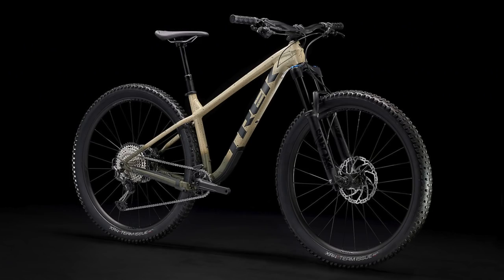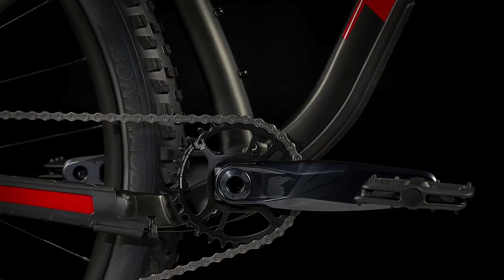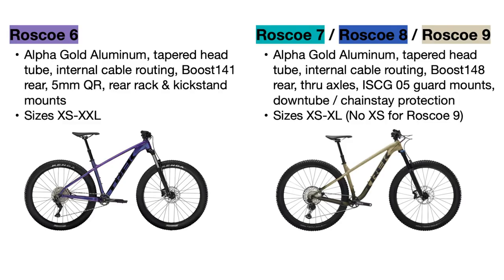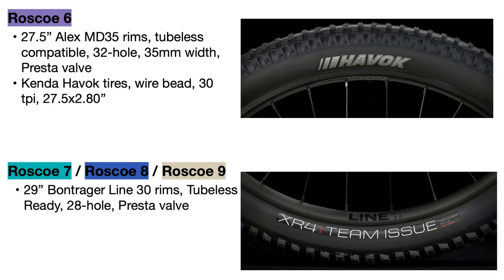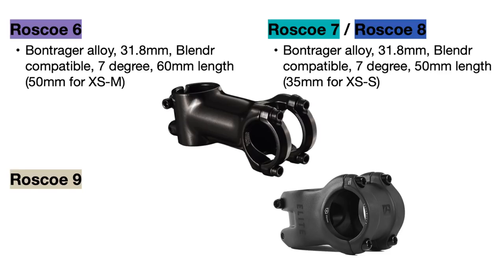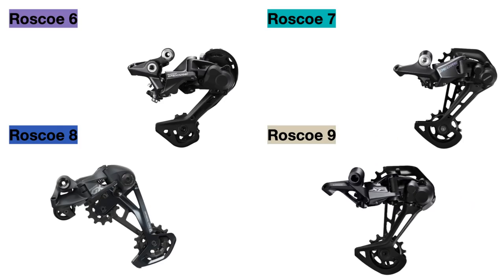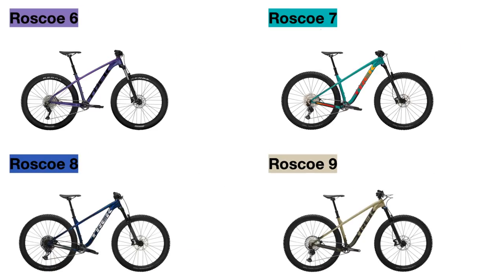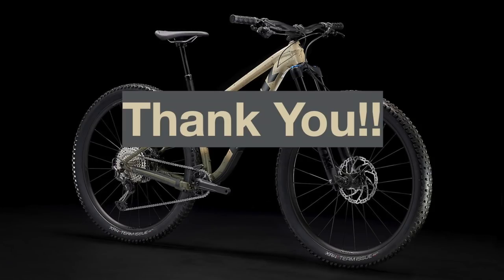2022 Trek Roscoe 6 vs 7 vs 8 vs 9!! What’s The Difference??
The new Trek Roscoe Lineup has arrived and here is the 2022 Trek Roscoe Comparison!!! In this video I cover all of the changes and updates to the Trek Roscoe lineup from 2021 to 2022, and compare all 4 new bikes with one another, which includes the 2022 Trek Roscoe 6, Roscoe 7, Roscoe 8, and the brand new Trek Roscoe 9. I cover every single component difference from the prices and colors to the suspension forks and drivetrains, to give you a thorough comparison that’ll hopefully help you decide which bike is the best for you!

Microphone I use

0:00 Intro
1:12 2022 Updates
2:57 Roscoe Comparison
15:56 End Tables / Discussion